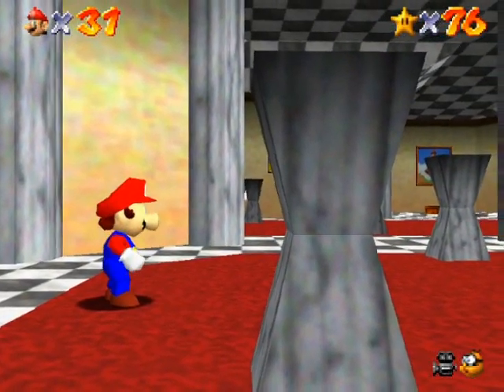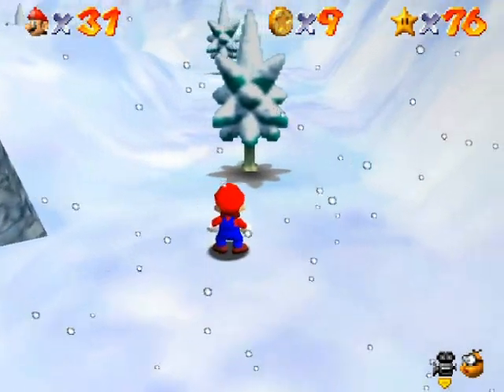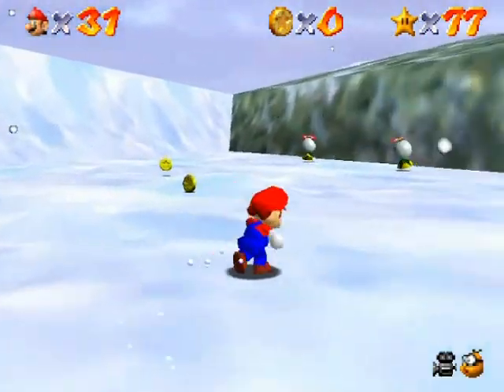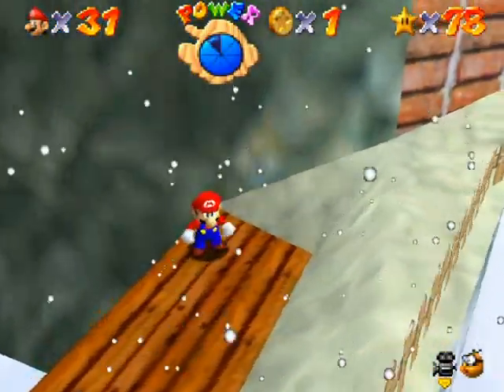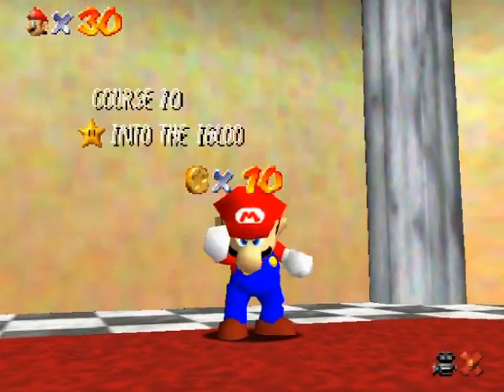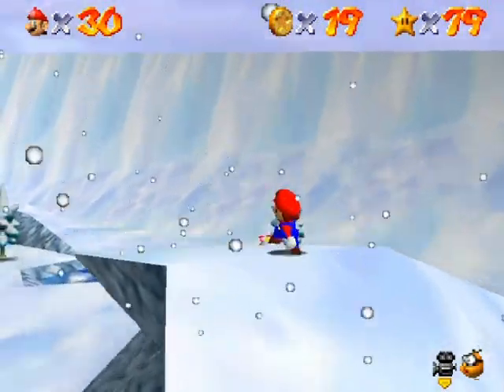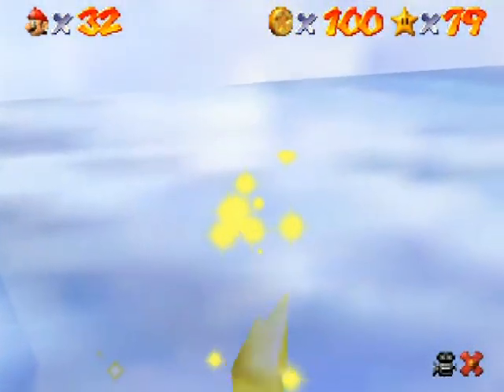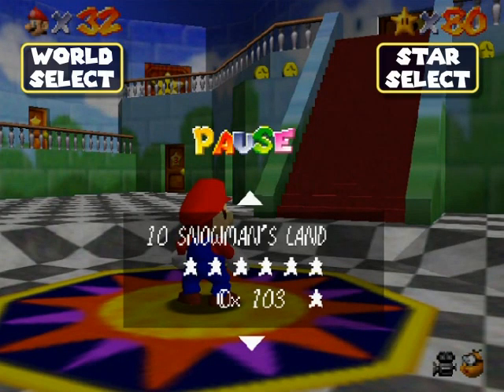Super Mario 64 Walkthrough Part 18: Going Decently, Until...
Man, some days I'm just stupid! Here's why I thought I could get out of that ice prison: If your vanish cap runs out while you are "inside" the ice blocks like where that wall of 20 coins is, you can walk outside them. But you apparently can't get yourself out of boxed in areas if you are on the "other side" of the ice and your cap runs out, so to speak. I didn't know that offhand which is why I thought it was safe to ignore the 100-coin star for a bit. Since you apparently can't talk to the Bob-omb in there without waiting for the cap to run out, you literally seem to have to activate the cannon, then exit the level via the pause menu as there doesn't seem to be any way out. I even looked for hidden walls by jumping around in that room and couldn't find any. Luckily I got 100 coins "before" I trapped myself otherwise I'd have to show my run through the level all over again.

Edit: I made a mistake, you can get out of that room. See the beginning of the next part for more info.

Time Stamps:

World 10: Snowman's Land
0:10 Star #4: Whirl From the Freezing Pond
2:36 Star #5: Shell Shreddin' For Red Coins
4:37 Star #6: Into the Igloo
8:26 100-Coin Star